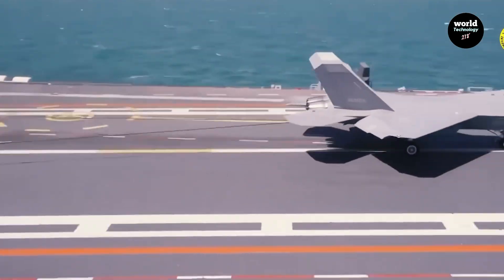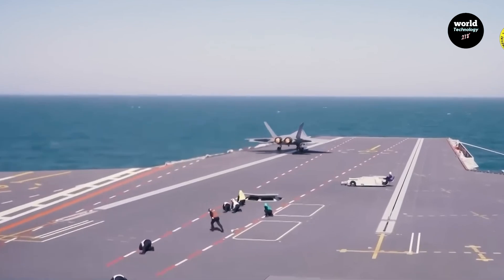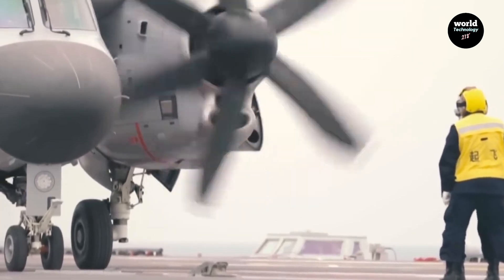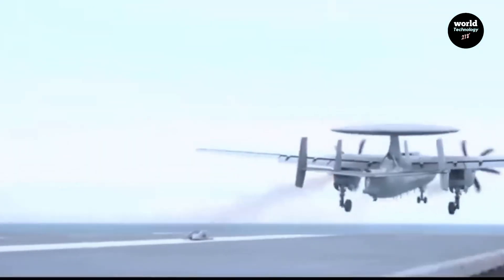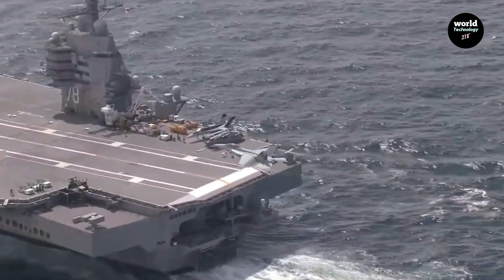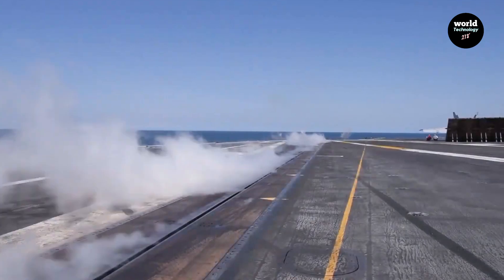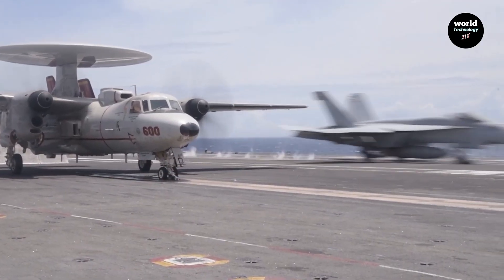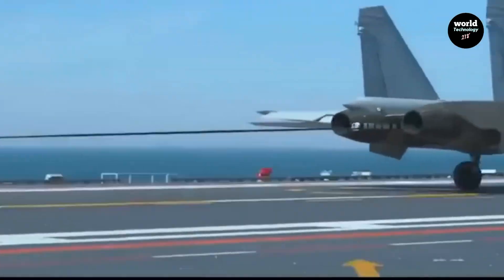Why China’s Fujian Catapult is More Advanced Than America’s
China has unveiled its most advanced naval technology—the electromagnetic catapult system on the Fujian aircraft carrier. Unlike America’s USS Ford, which still struggles with flywheel energy storage, the Fujian uses a cutting-edge supercapacitor-powered direct current system. This breakthrough allows it to launch aircraft every 45 seconds with near-perfect reliability, making China the first nation capable of catapult-launching fifth-generation fighter jets like the J-35. In this video, we explore why China’s system has overtaken America’s, how it works, and what it means for the future of naval power.